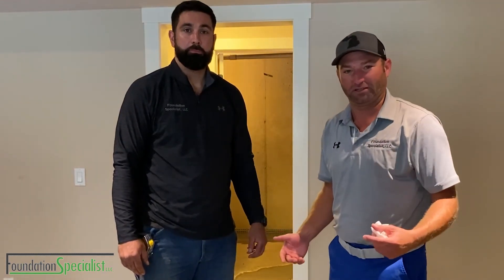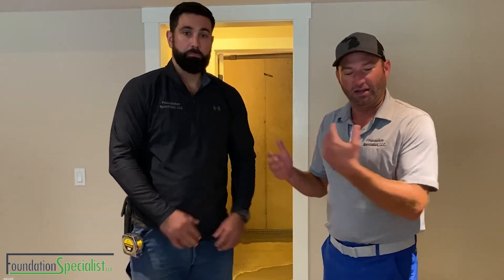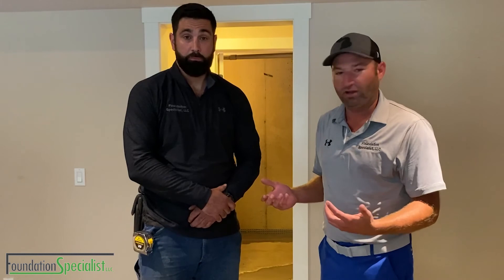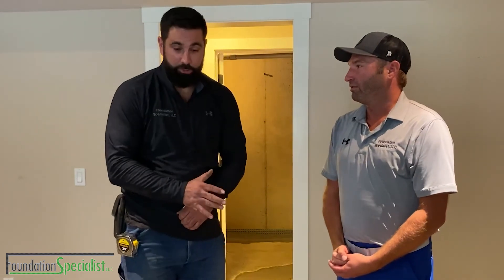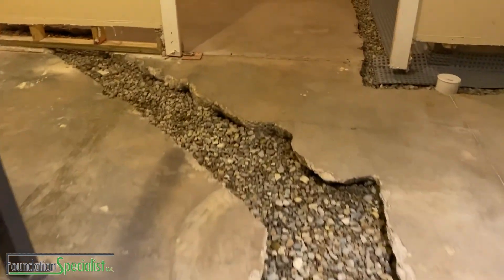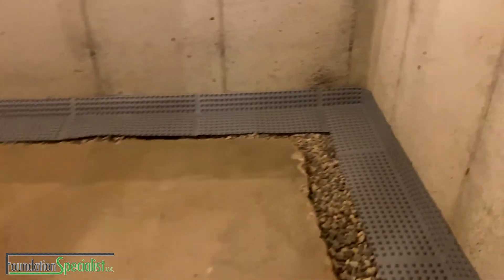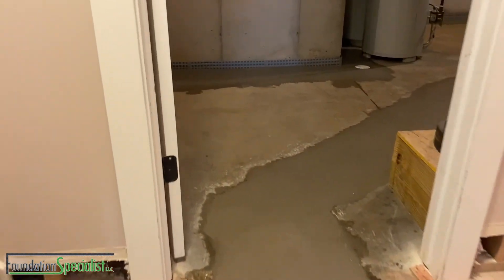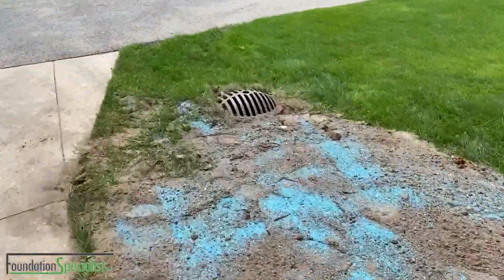Foundation Specialists - Project Of The Month - October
Check out October's project of the month where Bryan and Nate discuss what it takes to perform emergency waterproofing on a home.